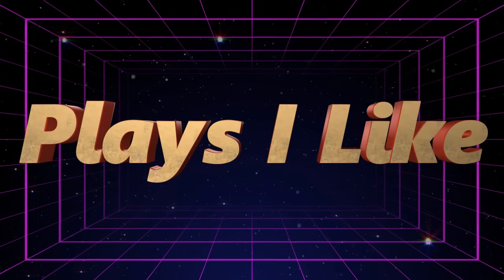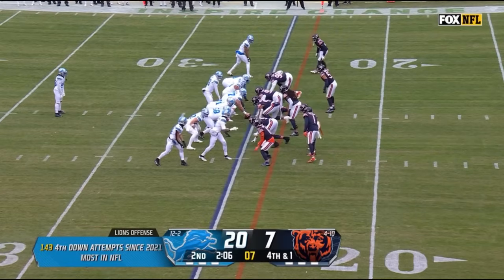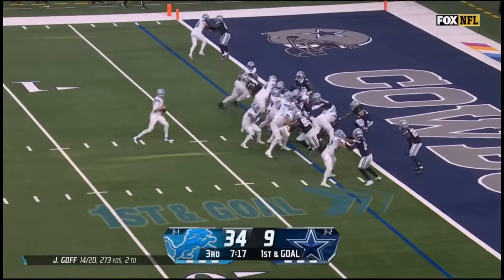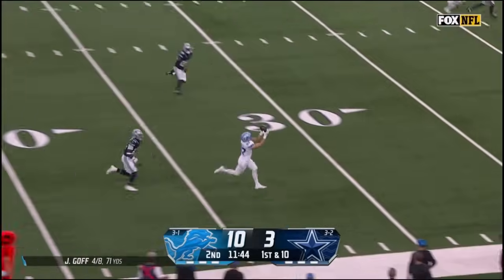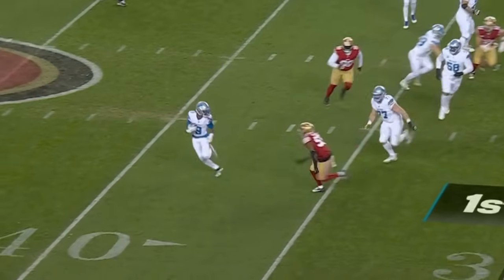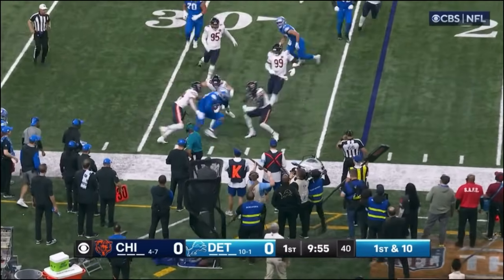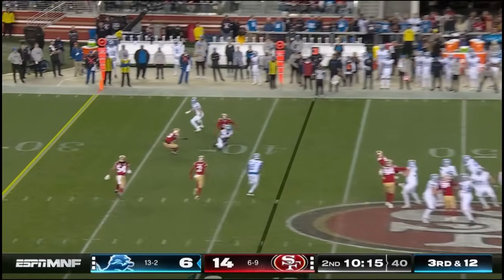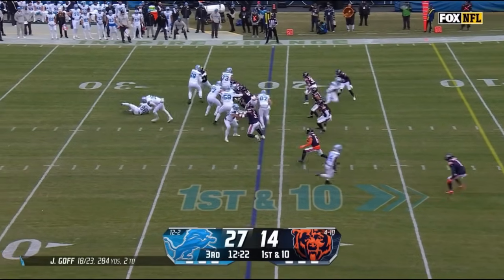Ranking Ben Johnson's CRAZIEST Trick Plays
Today we're doing a tier list style ranking of every lions trick play.  I Hope you guys enjoy.